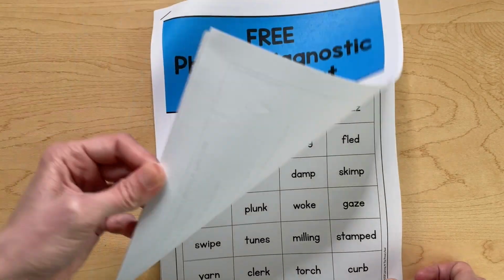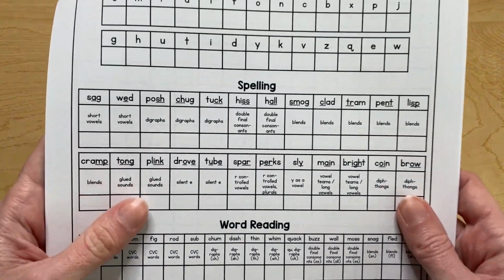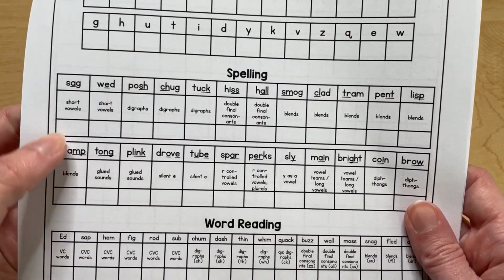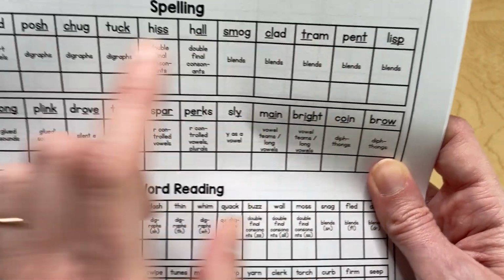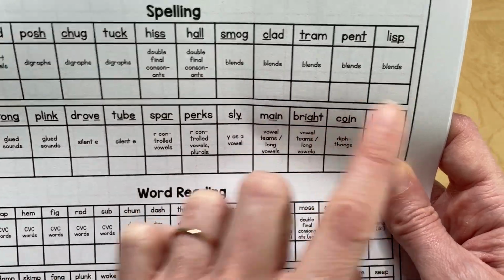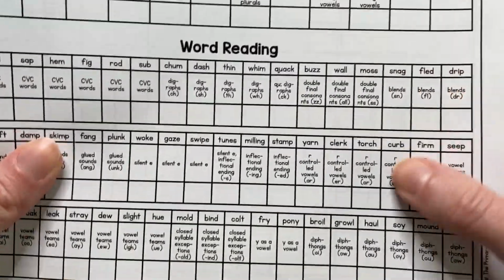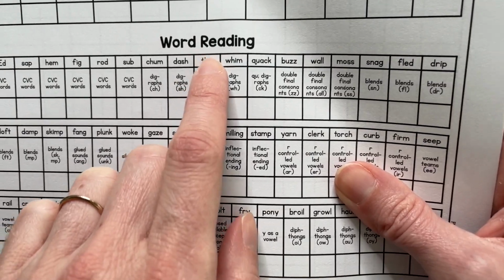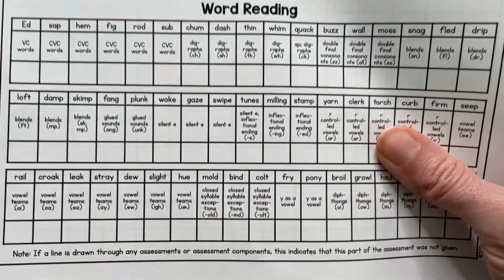How To Use My Free Assessment to Identify What Phonics Skills Students Need to Work On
Strong phonics knowledge can lead to strong reading fluency, which can lead to strong comprehension! So phonics is key, but do you have the tools you need to pinpoint exactly which phonics skills students need to work on?

In this video, I’ll explain how to use my free phonics diagnostic assessment to identify phonics gaps with your students, figure out what each child needs to work on next, and group your students appropriately.